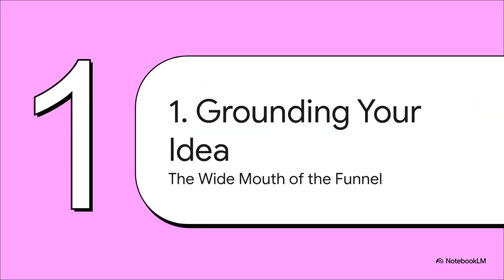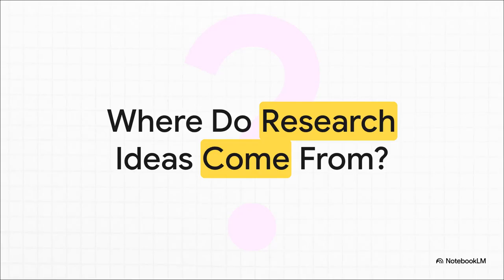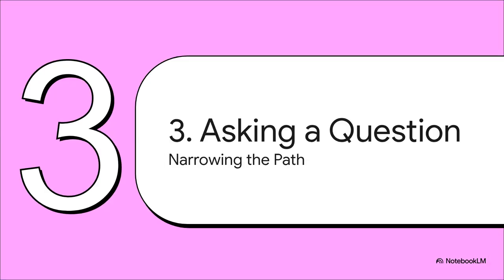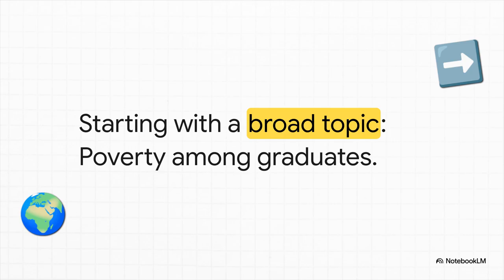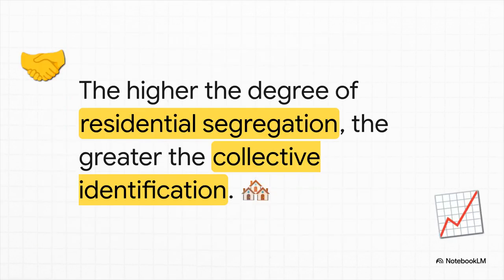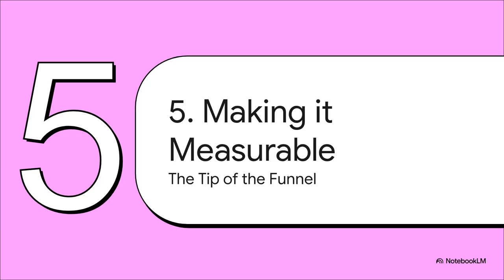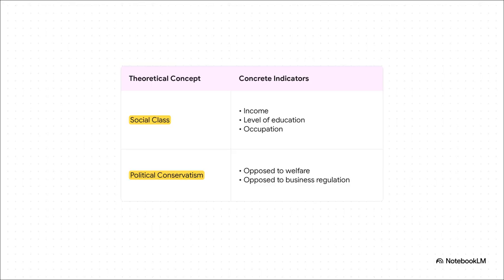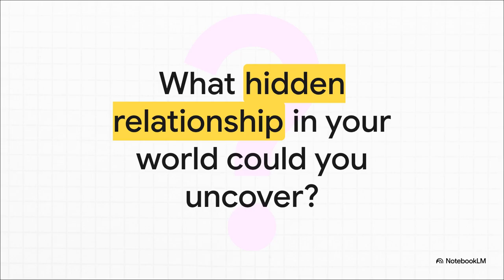RSC2601 LU2 Part 3 Idea to Inquiry: Ep 7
RSC2601 LU2 Part 3

Ever had a brilliant idea or a burning question about the world, but weren’t sure how to turn it into a real research project? This video is your step-by-step guide! Using a clear, practical “funnel” approach, we show you how to go from that first spark of curiosity to a sharp, testable research question.

What you'll learn:

How to find impactful research ideas at the intersection of what excites you, what matters in the world, and what gaps exist in the current knowledge.
The basics of conducting a literature review to see what’s already out there, uncover debates, and spot research gaps.
How to narrow your broad idea into a specific, answerable research question.
Crafting a clear hypothesis that you can actually test.
Turning abstract concepts into concrete, measurable variables for your project.

Chapters:
00:00 Introduction
00:33 The conceptual grounding of research: Grounding your idea
01:15 Conducting a literature review: Reviewing knowledge
02:03 Formulating a research question
02:46 Formulating a hypothesis: Making a statement
03:46 Operationalising concepts: Making it measurable
05:03 Conclusion

Sources:
Bayane, P. 2024. Research in the Social Sciences. Only study guide for RSC2601. Learning Unit 2. Pretoria. University of South Africa